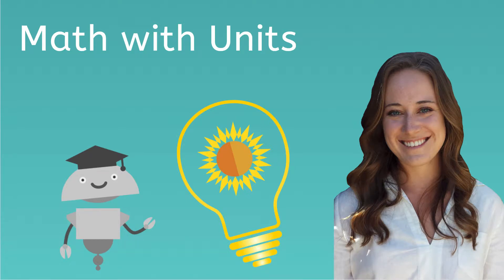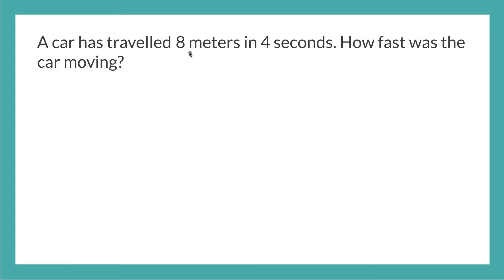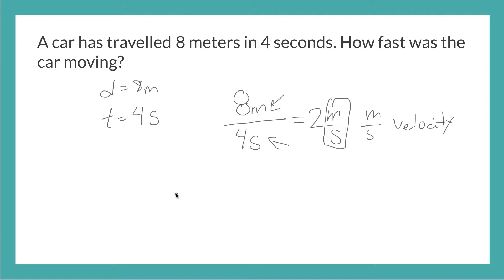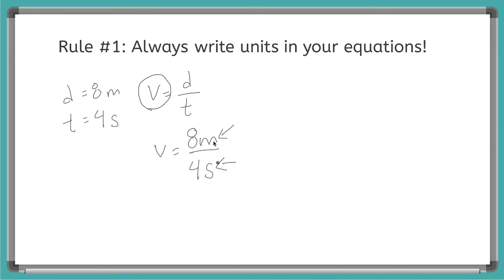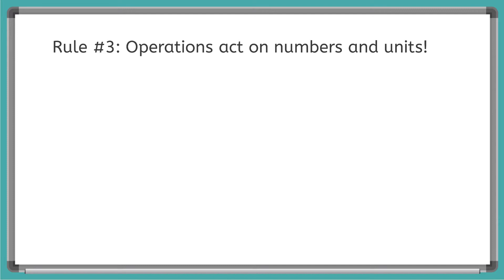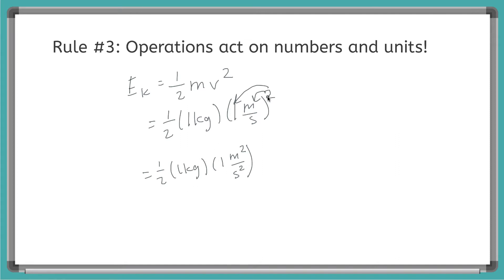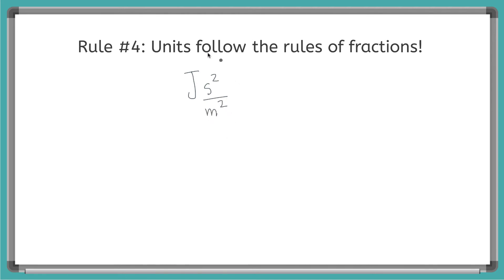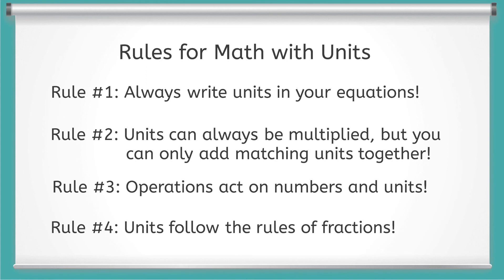How to Use Units in Real-world Calculations - Legacy Lesson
Learn how to apply math to the real world by using units.